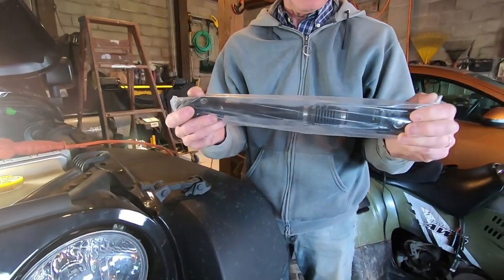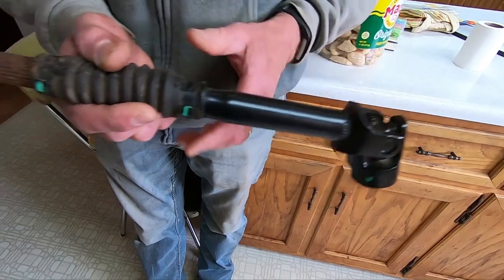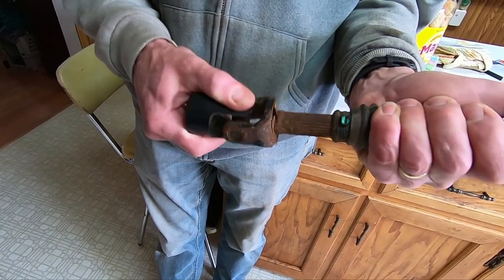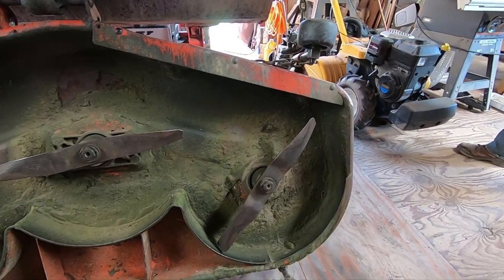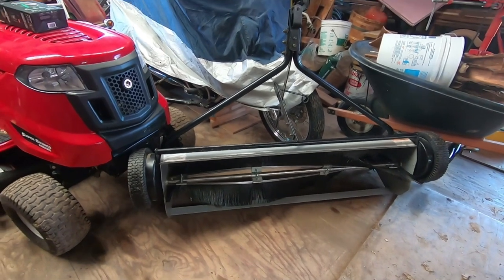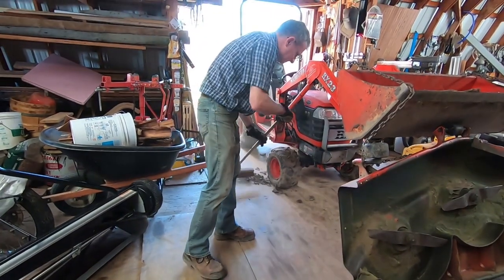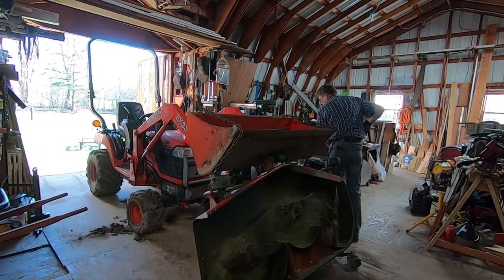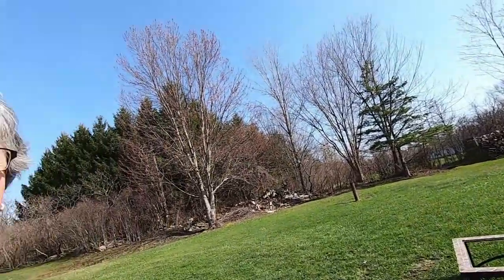This Is what The Day Looked Like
This is what the day looked like.  It was another busy day but it wasn't me, that was busy.
I took care of the chickens and that mean girl bit me two times. The she bit me on the finger.  Today no extra hair on this walk.  I wanted to share the beautiful weather. and the busy husband.
Jim has a lot of tools and Bryan mentioned about his tools/  Bryan's channel is: